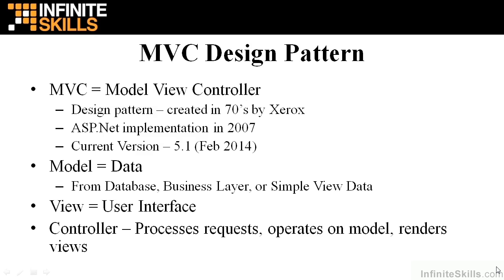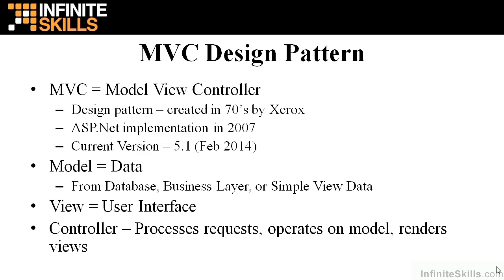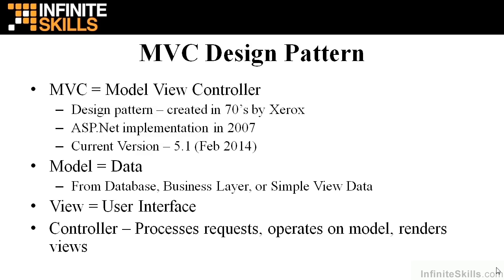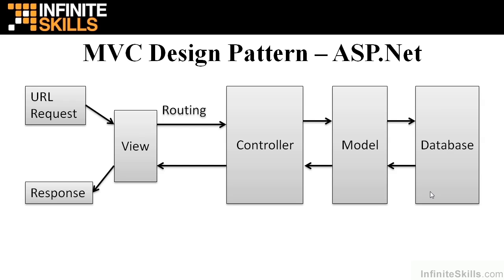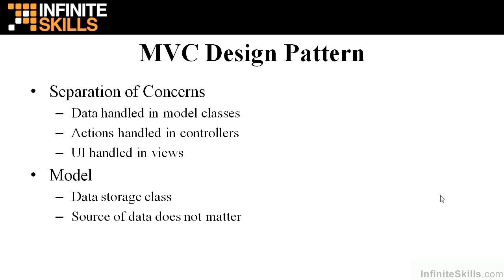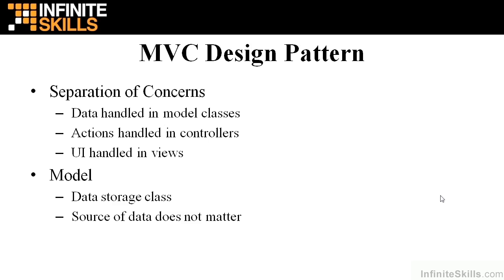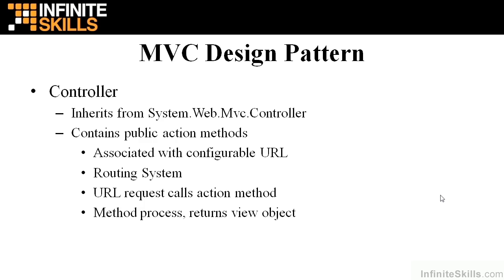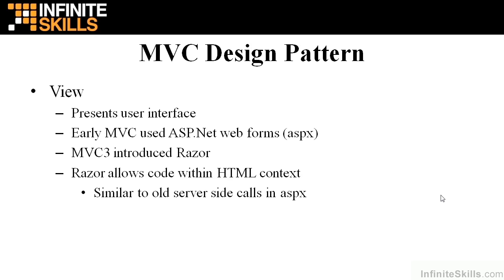ASP.Net MVC Tutorial | MVC Design Pattern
Want access to all of our ASP.Net MVC training videos? Visit our Learning Library, which features all of our training courses and tutorials

More details on this ASP.Net MVC training can be seen This clip is one example from the complete course. For more free ASP.Net MVC tutorials please visit our main website. YouTube